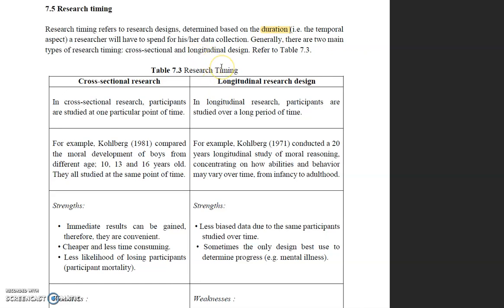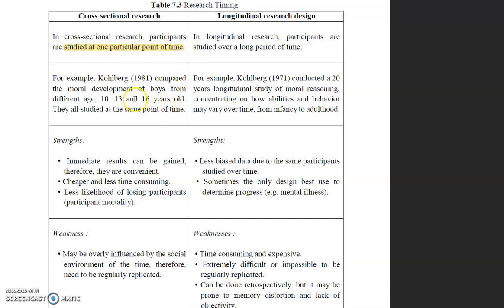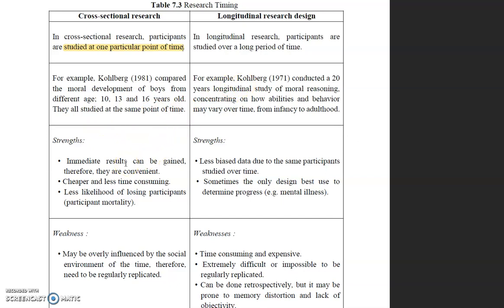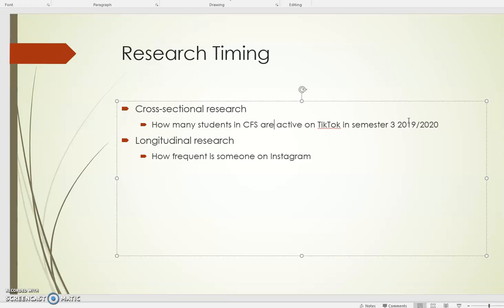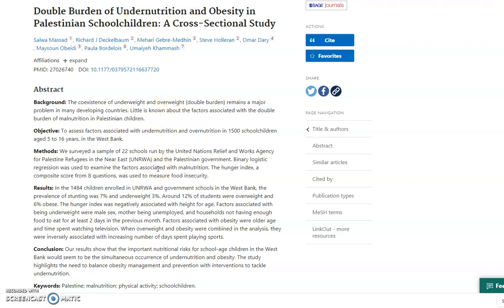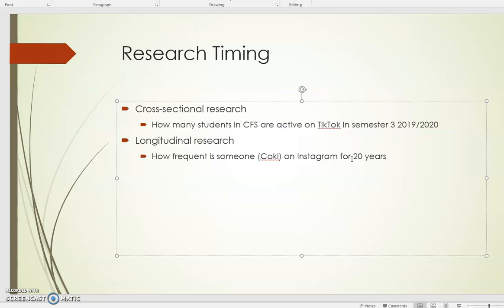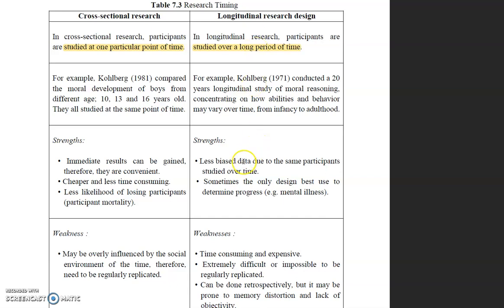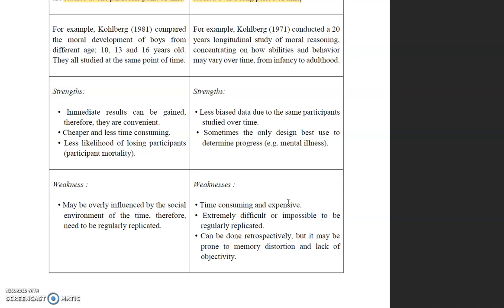Writing Skills - 903 - Chapter 7 - 5 - Research Timing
Writing Skills
Chapter 7
5 - Research Timing